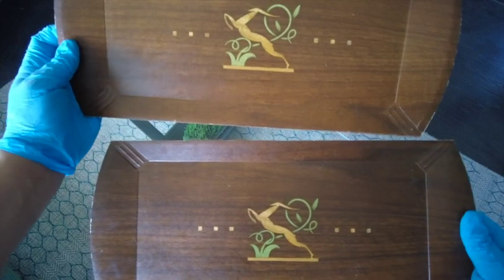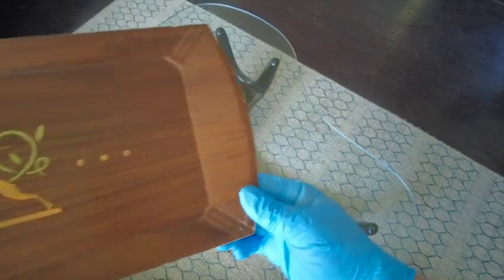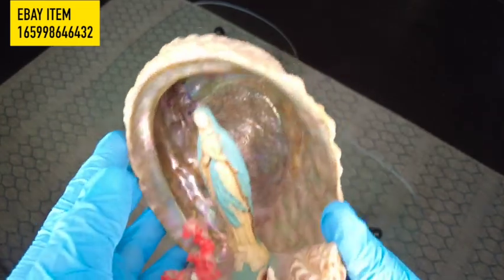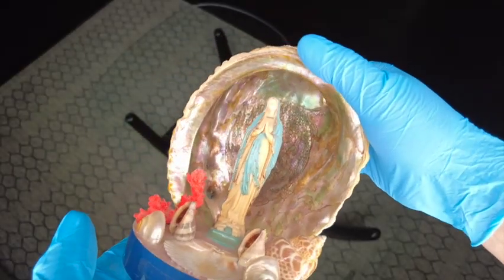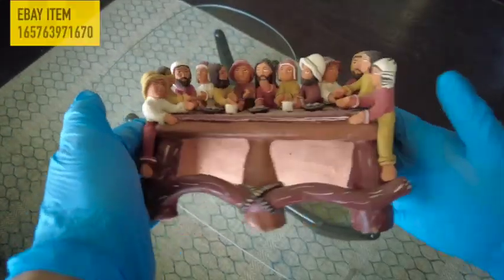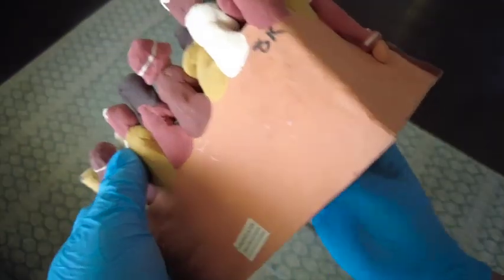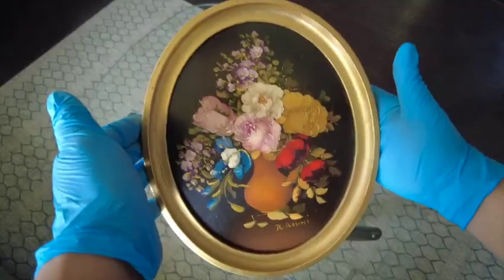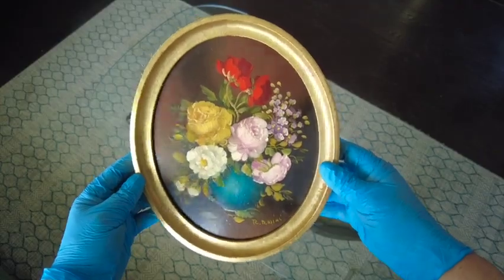Las Sirenas Grotto Treasures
Ebay Store Treasures, showcase a couple of items in our store.
Ebay Items:
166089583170 "Vintage Haskelite Plywood Gazelle Deer Tv Tray..."
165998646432 "Vintage Virgin Mary Diorama"
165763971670 "The Last Supper Unique Clay"
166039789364 "Vintage Oil Paintings Floral Still Life R. Rosini"